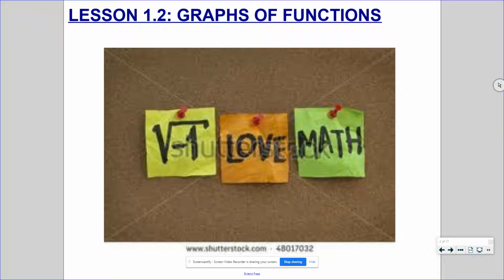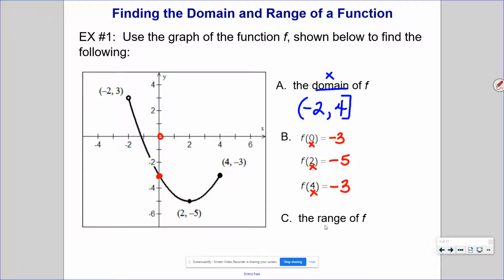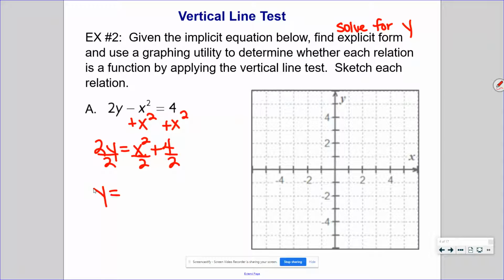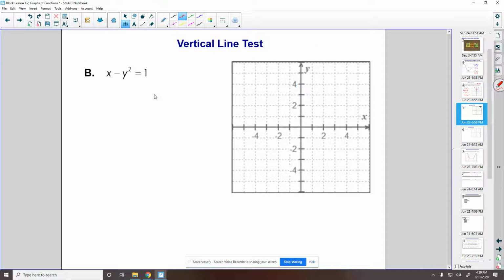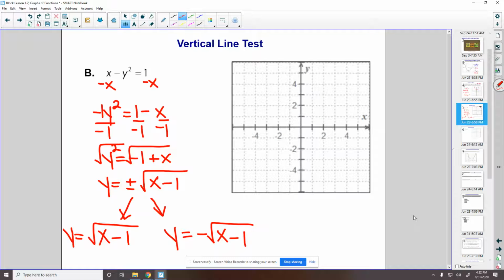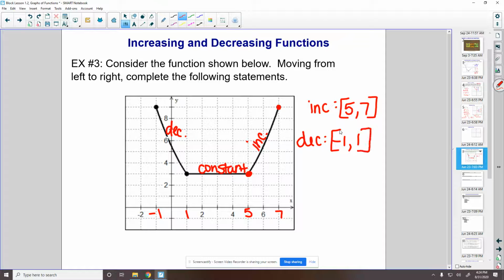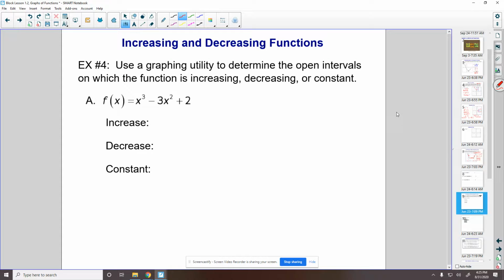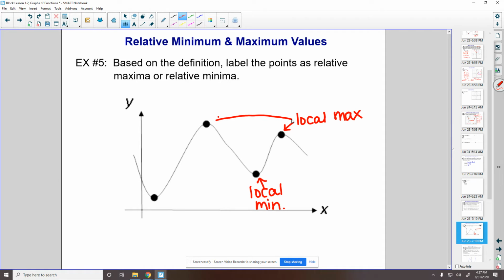Adv Math Lesson 1.2 (Part 1)